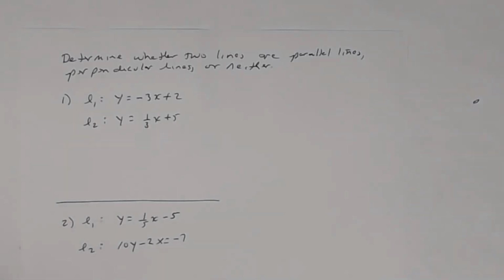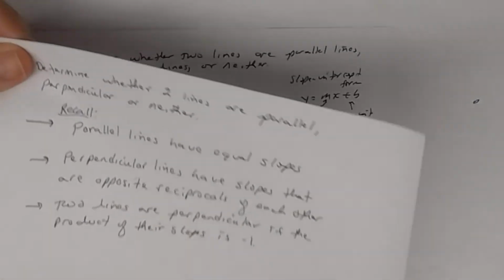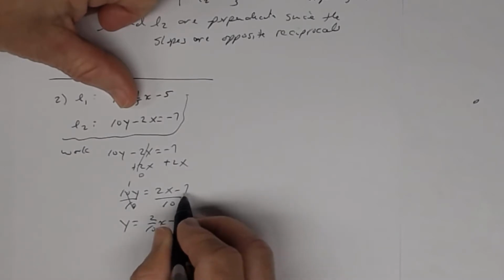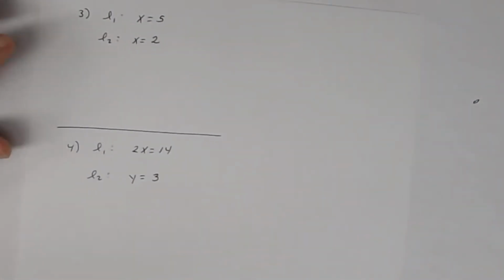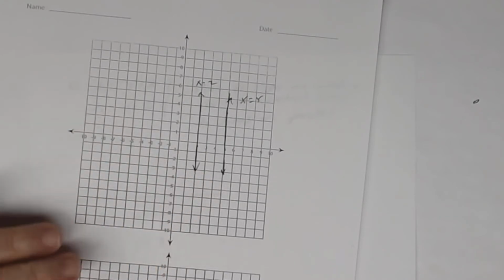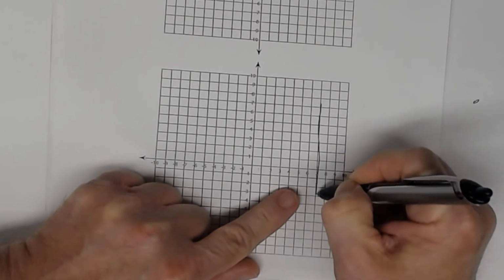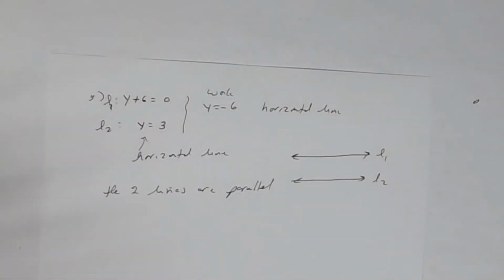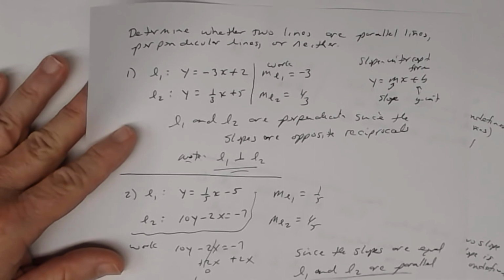Determine if 2 Lines are Parallel, Perpendicular, or Neither Given the Equations of the Lines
In this lesson, you will learn how to determine if 2 lines are parallel, perpendicular, or neither when the equations of the lines are given.